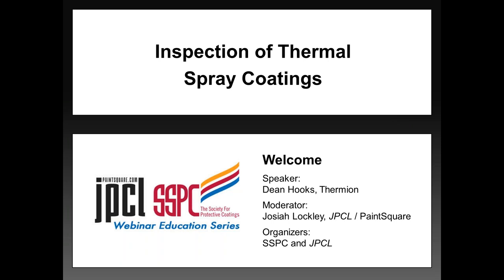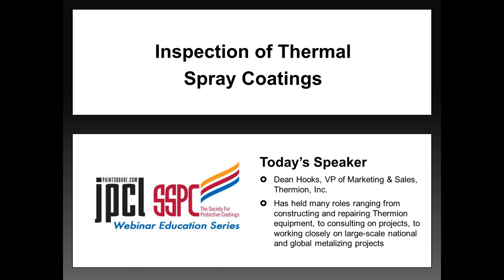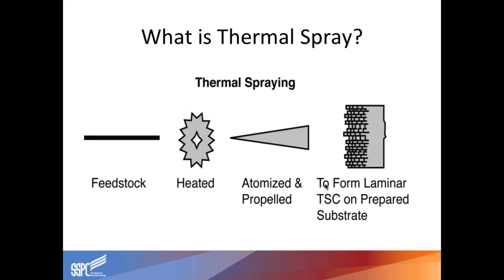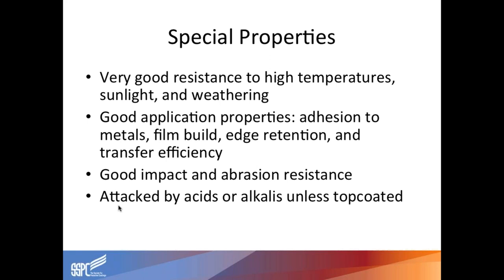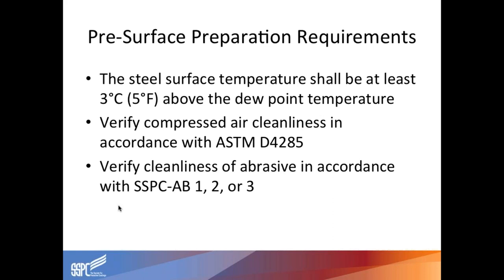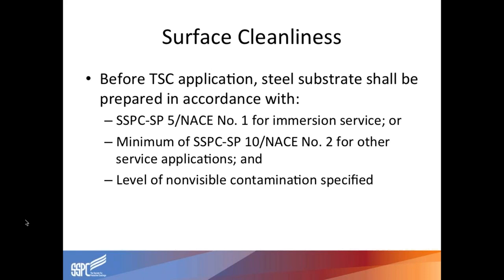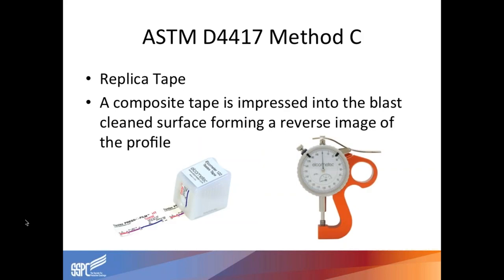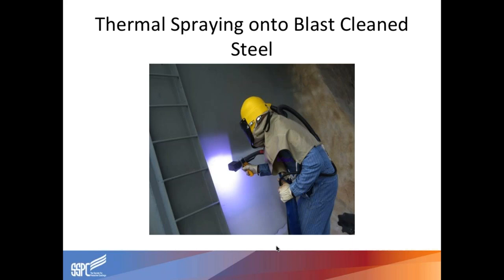Inspection of Thermal Spray Coatings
SSPC/JPCL (TPC) Webinar Series